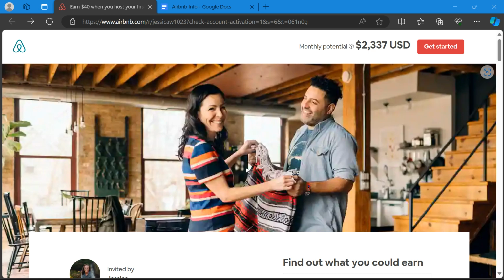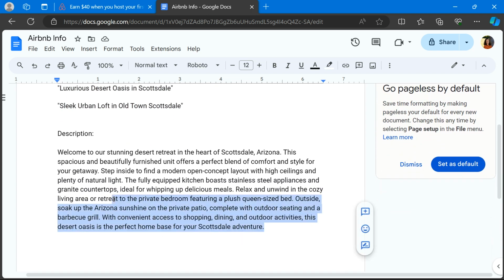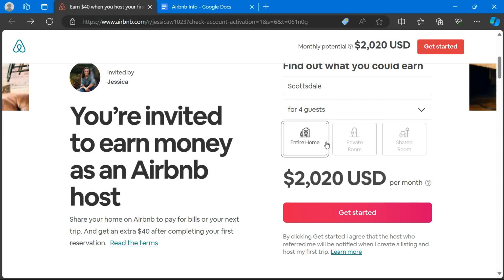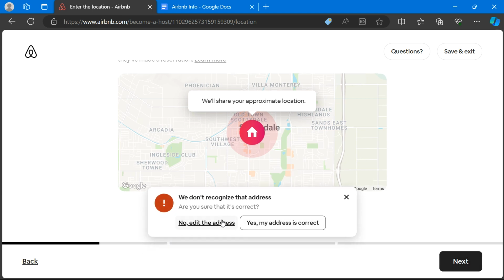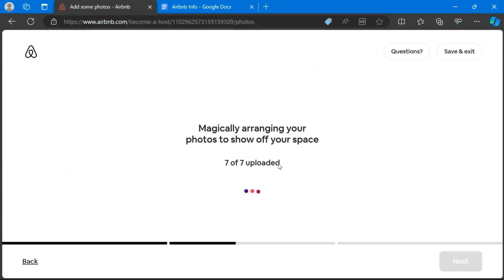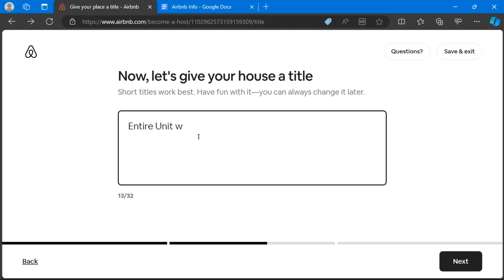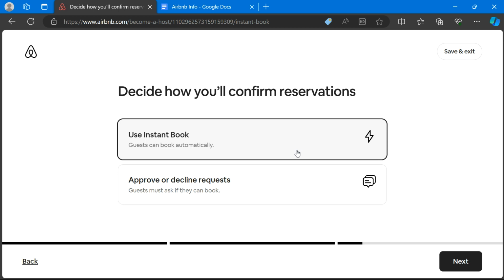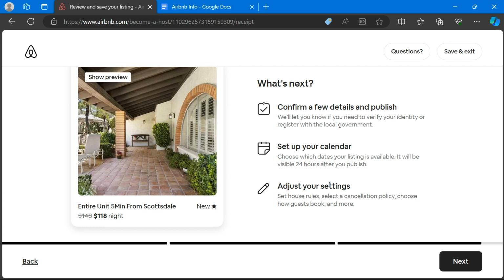Creating a Airbnb Listing Step By Step | Entire Walkthrough in 2024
In this comprehensive tutorial, we'll guide you through the process of creating the ultimate Airbnb property listing that attracts guests, boosts bookings, and sets you up for hosting success.

From crafting compelling descriptions to selecting eye-catching photos and setting competitive pricing, we'll cover everything you need to know to create a standout listing that stands out from the crowd.

Learn how to highlight your property's unique features, showcase its amenities, and tell a compelling story that resonates with potential guests.